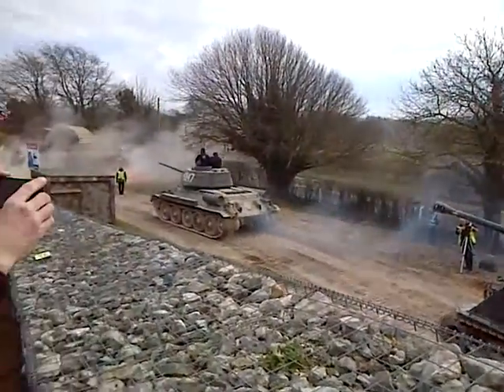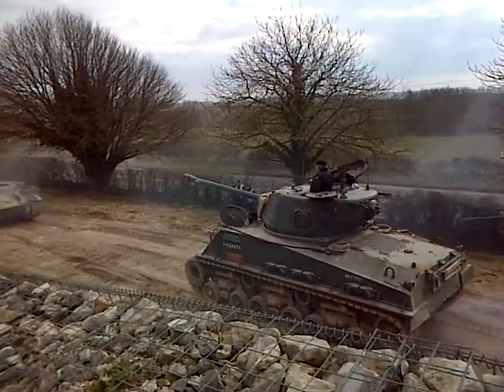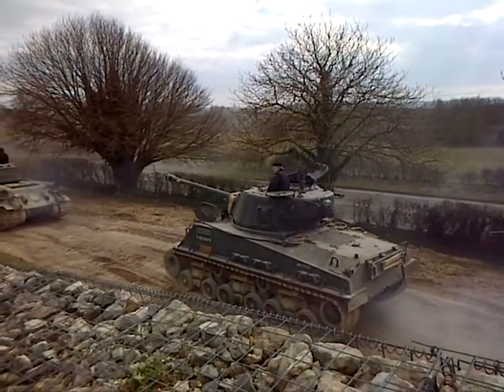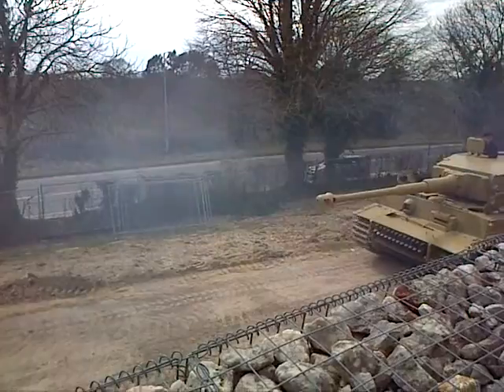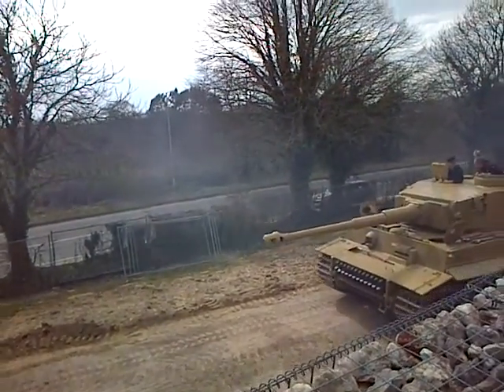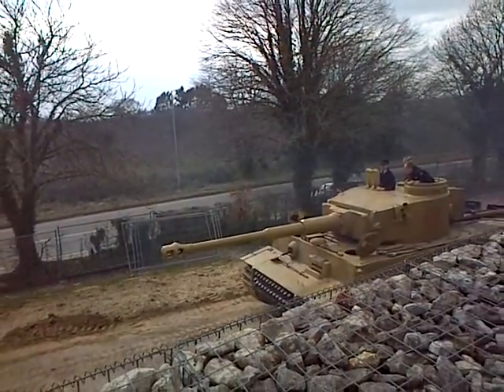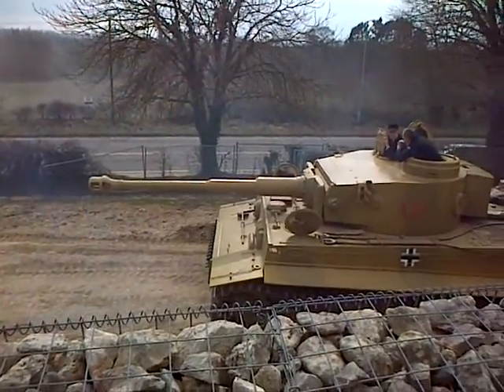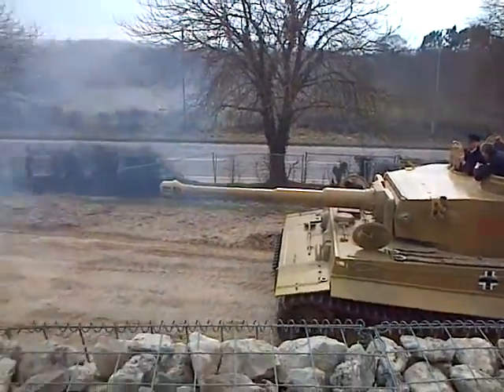Sherman and Tiger